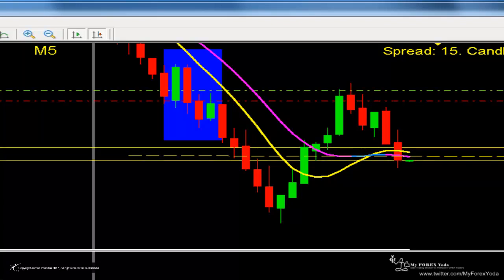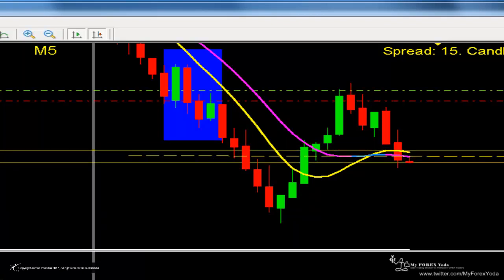Forex Live Trading Session: How To Trade Multiple Time Frames and Pullbacks - James Possible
Without the move, it doesn't matter what you do...

Learn how to trade pullbacks in the Forex market.

 - Understanding the use of multiple time frames is a must.

This video is a video snippet from a recent live group coaching/trading call...it's from my...

...program.

There you will more information, and free bonus surprises.